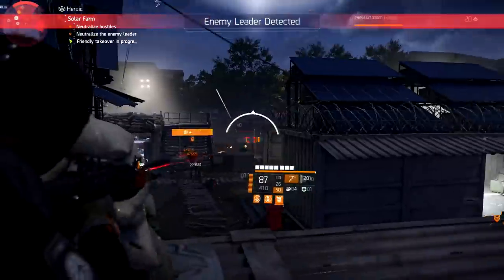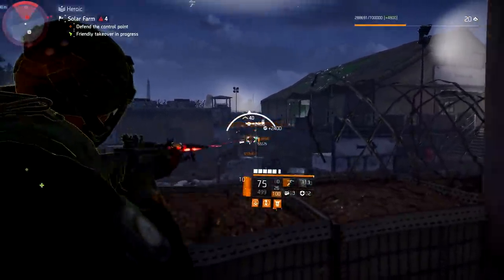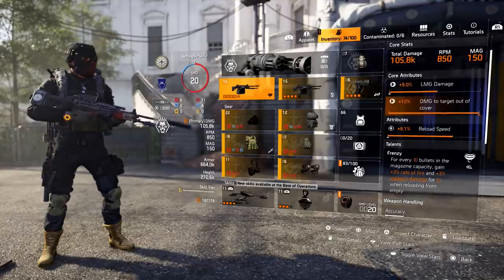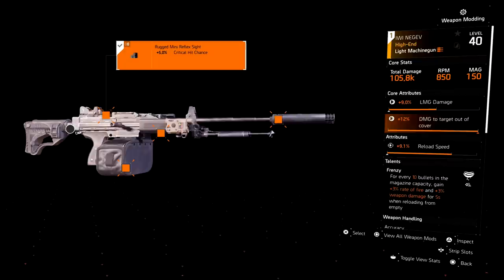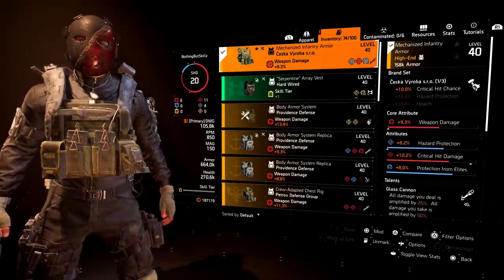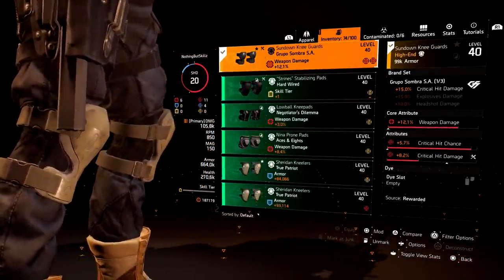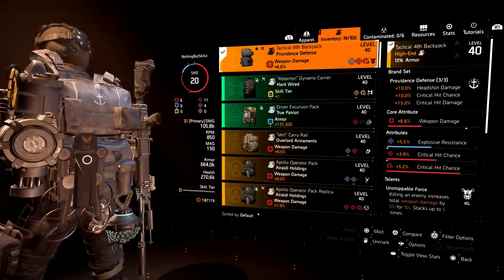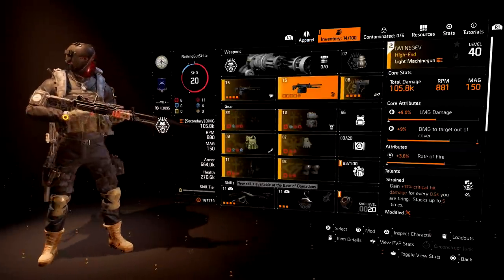THE DIVISION 2 BEST PVE BUILD - SOLO PLAYER DREAM DPS BUILD IN WARLORDS OF NEW YORK - TU8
This build is amazing and destroy everything ON HEROIC.